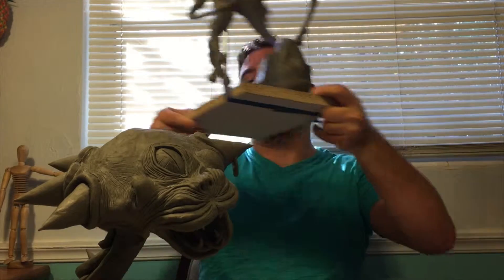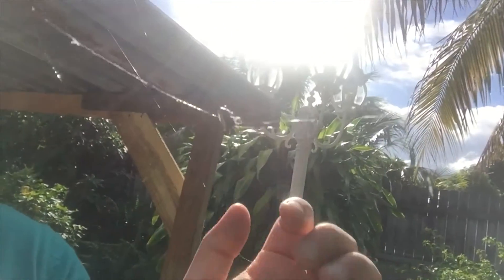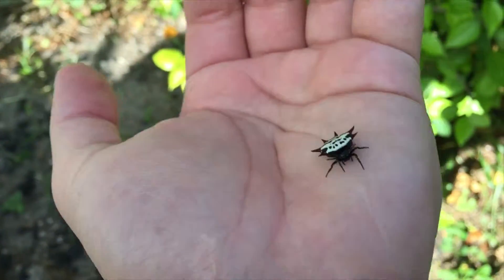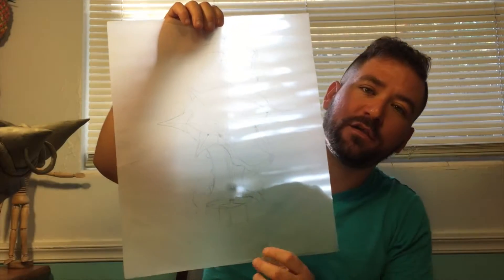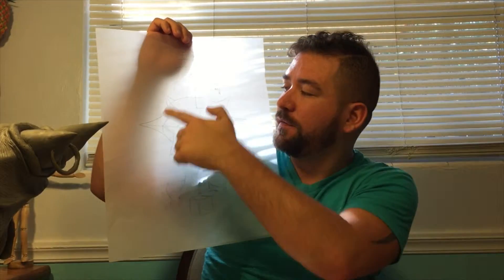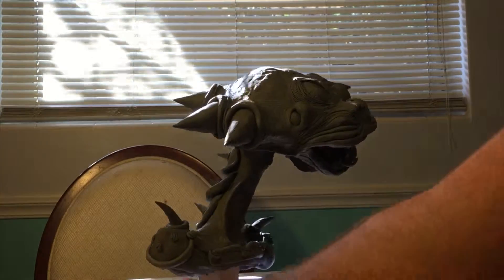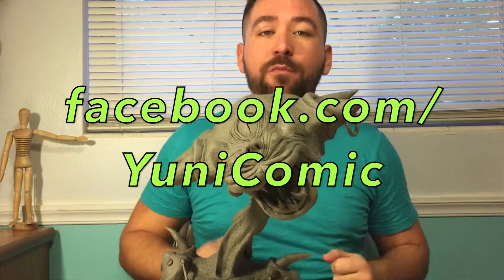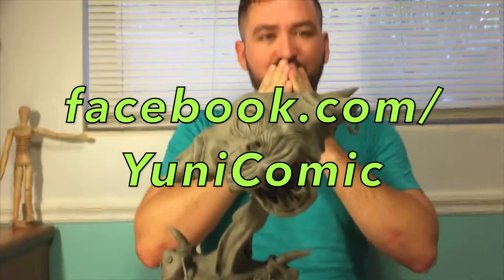Cyclops Sculpture Talk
Showing my clay Cyclops sculpture. It was made for sculpture class as a final. Like my content?